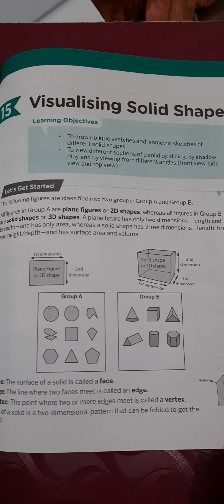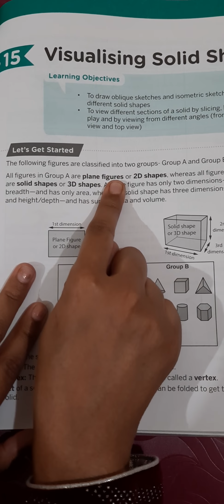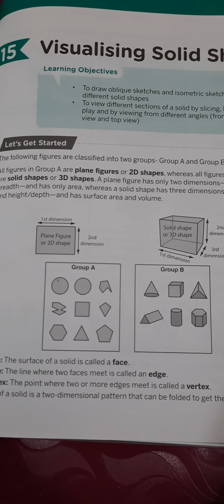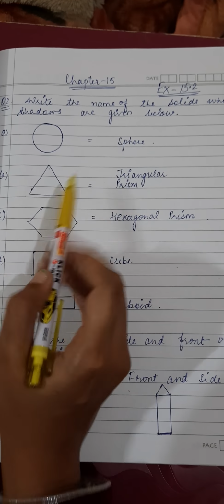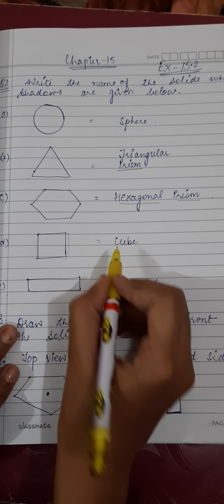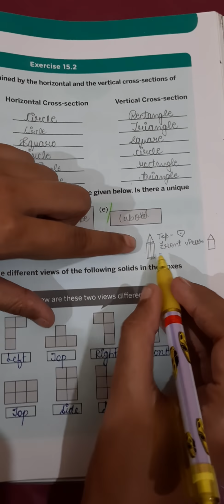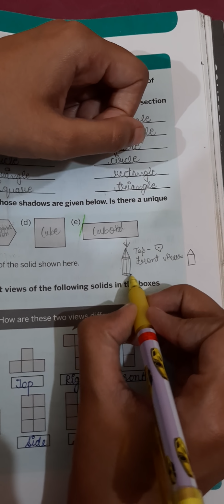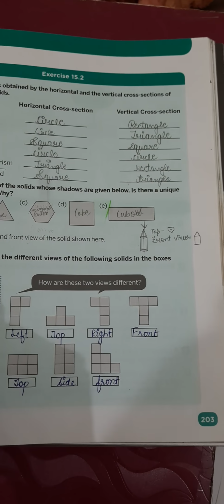CLASS VII | CBSE | Visualising solid shapes | Chapter 15 | Ex 15.2